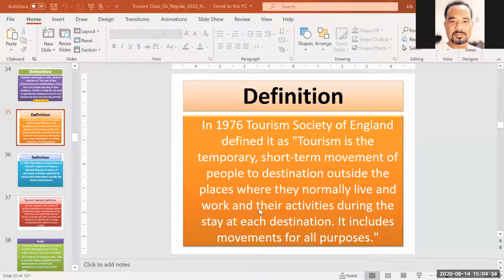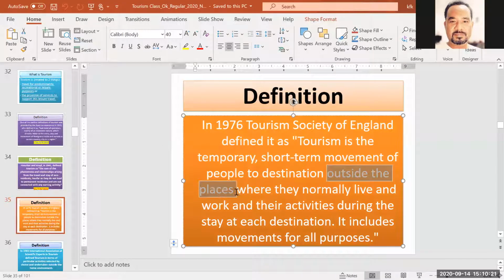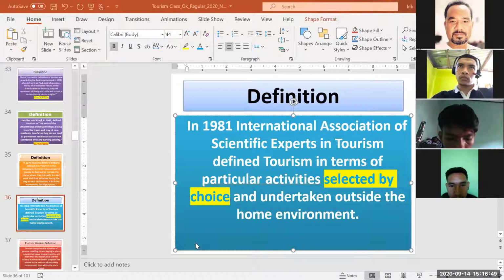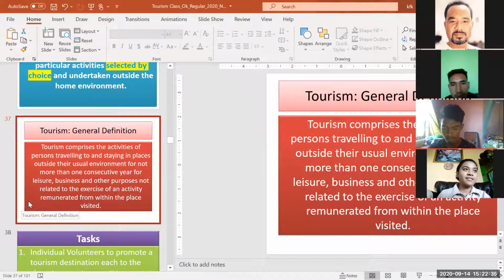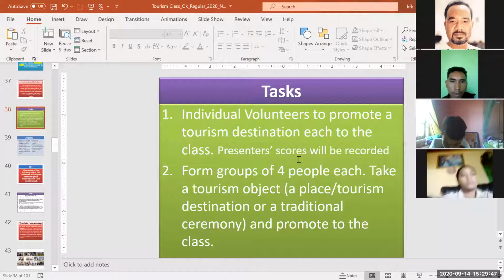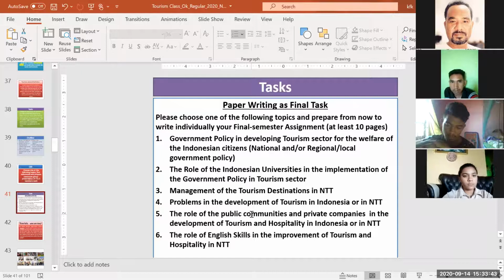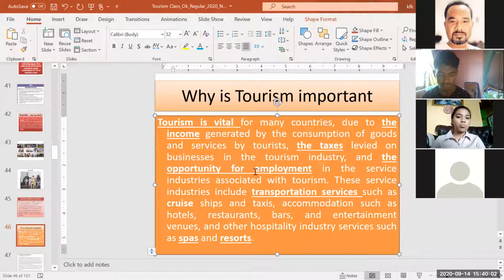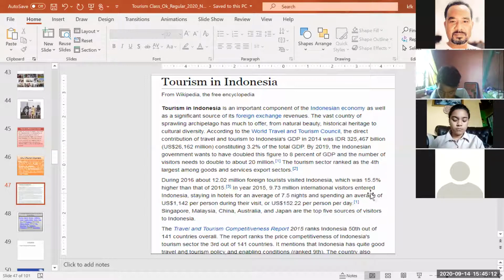Kuliah English for Tourism and Hospitality, Kelas 5A, Senin 14 Sept 2020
Ini adalah rekaman layar saat Kuliah Online English for Tourism and Hospitality, Kelas 5A, Senin 14 Sept 2020 menggunakan aplikasi Zoom.